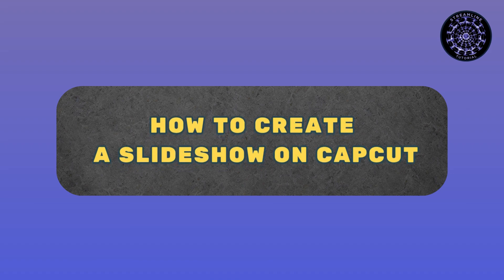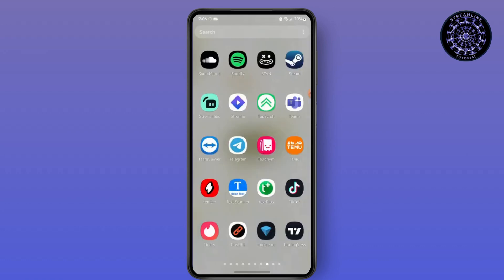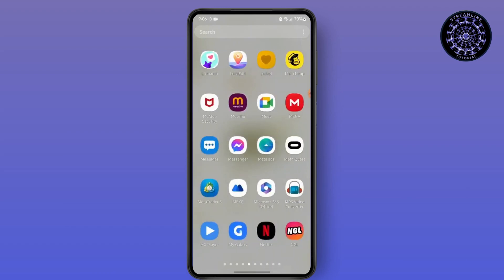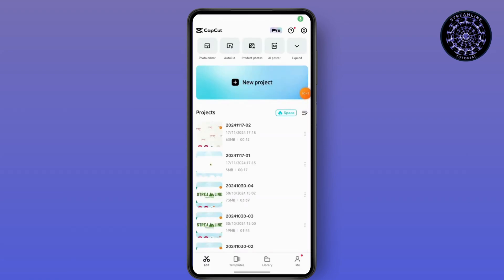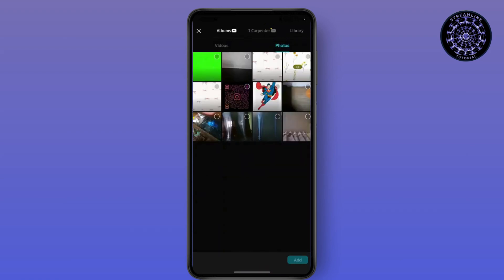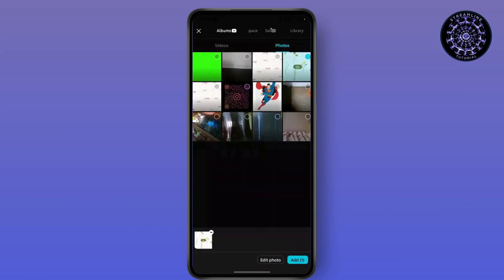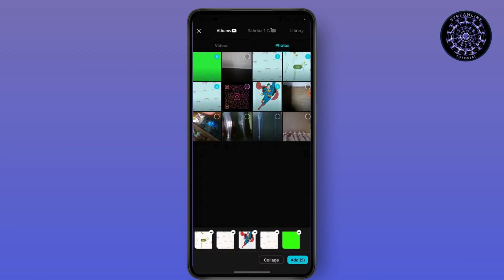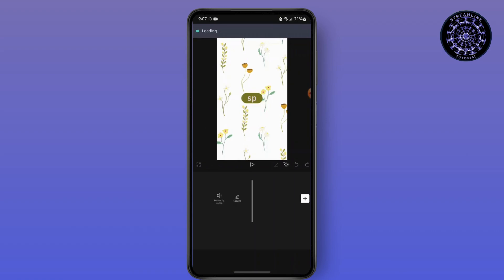How to Create a Slideshow on CapCut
Welcome to our step-by-step guide on "How to Create a Slideshow on CapCut"! If you're looking for an easy and creative way to make stunning slideshows, this video is perfect for you. We’ll walk you through the process of creating a slideshow using CapCut, from importing photos and videos to adding transitions, music, and effects. Whether you're a beginner or an experienced editor, these tips will help you craft eye-catching slideshows effortlessly.

Timestamps:
00:05 How to create a slideshow on CapCut
00:20 Import photos and videos in CapCut
00:40 Add transitions and effects in CapCut
01:00 How to add music to your CapCut slideshow
01:20 Export and save your slideshow